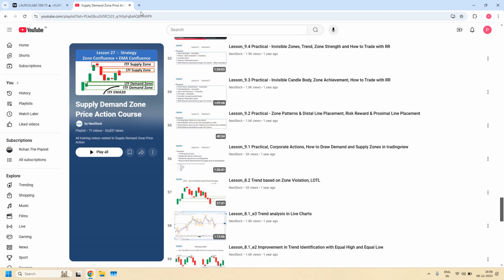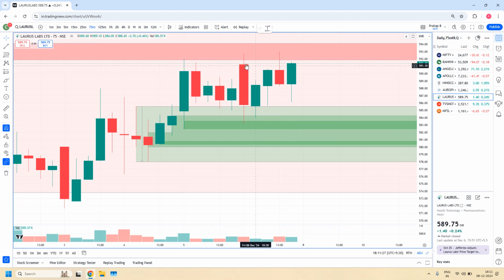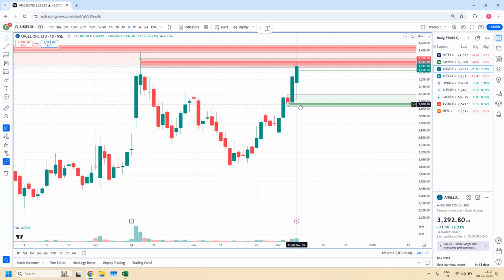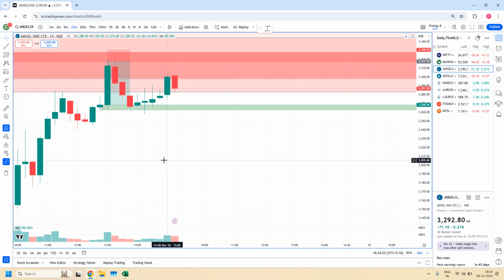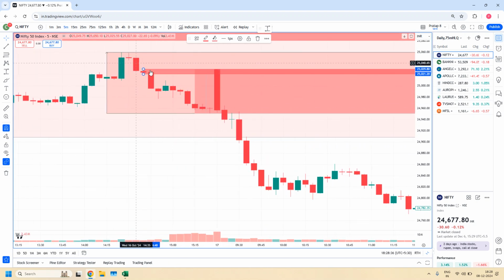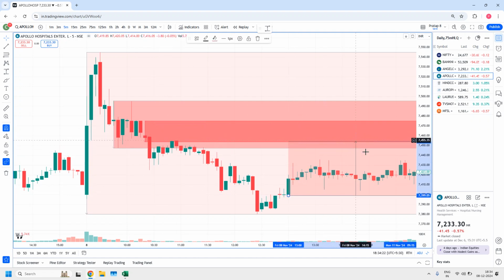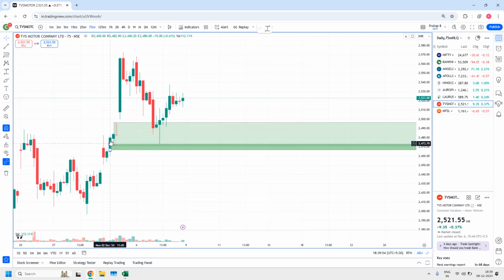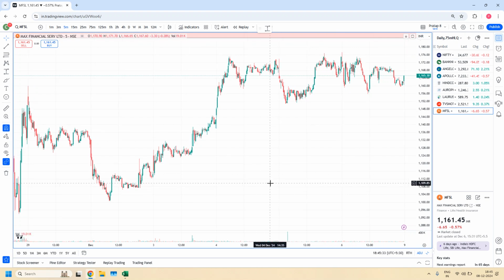High Liquidity (HLQ) Demand & Supply Zone Analysis (08-Dec-2024)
1. LAURUSLABS - 75min HLQ DZ inside a Daily HLQ SZ
2. Performance of High Liquidity (HLQ) Zones generated in previous day's report